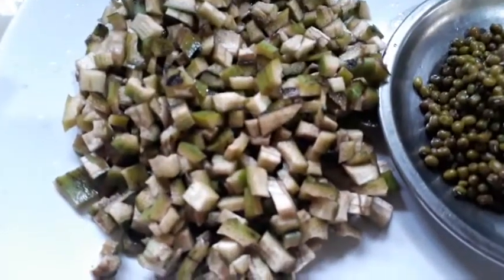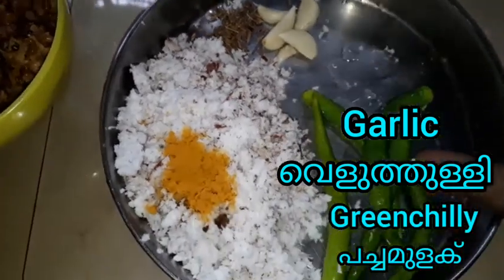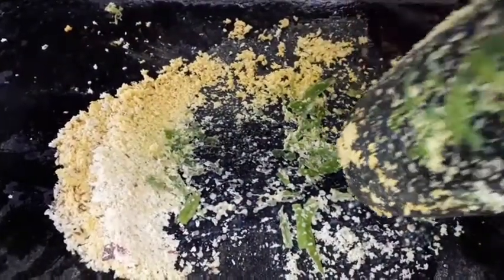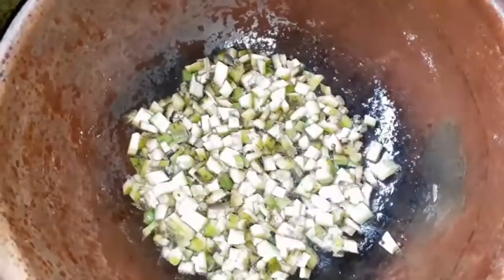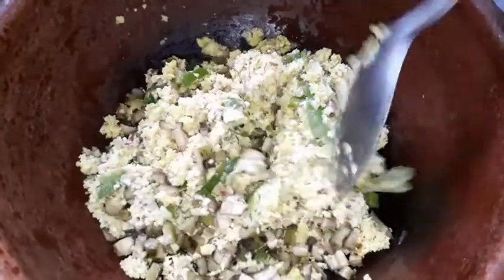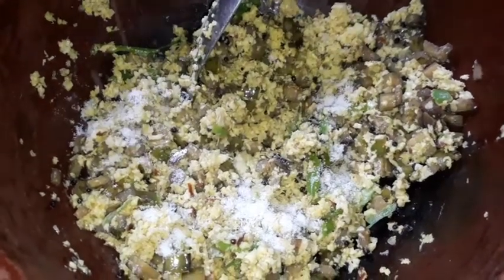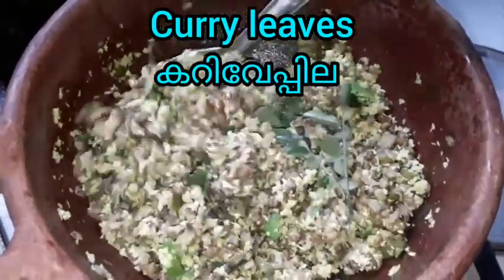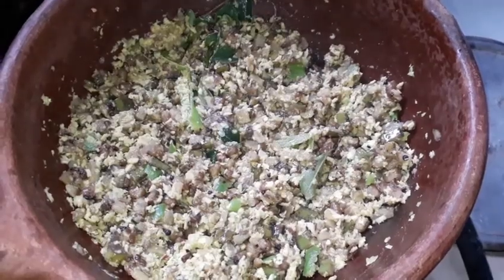കായ് തൊലി ചെറുപയർ തോരൻ, raw banana skin thoran with green gram, benefits of banana skin thoran,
കായ് തൊലി ചെറുപയർ തോരൻ, raw banana skin thoran with green gram, benefits of banana skin thoran, kerala style